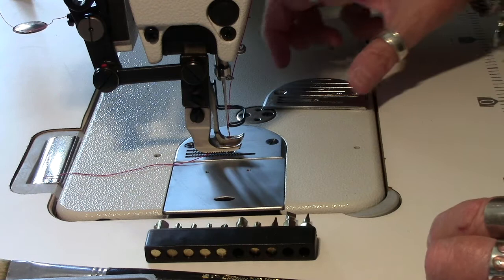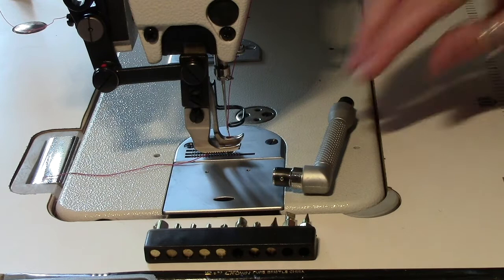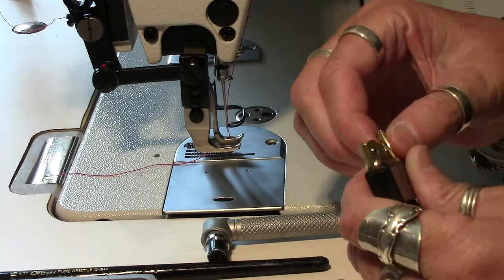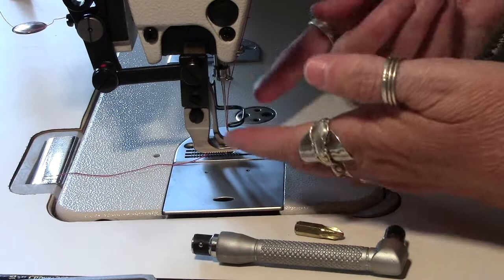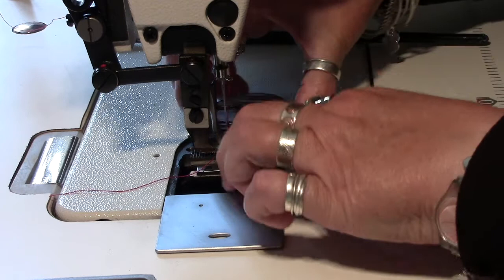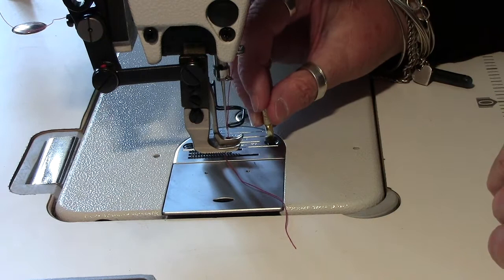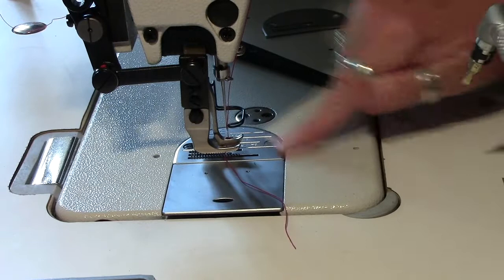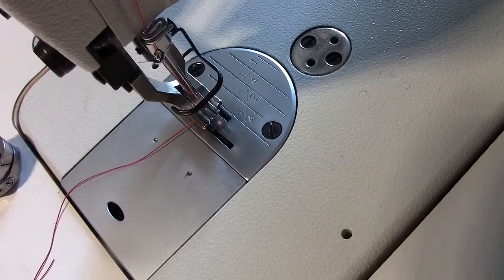Juki DU1181N Needle Plate, it is not recommended to replace this as it may damage your machine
*** Since I made this video there has been much discussion on changing the needle plate on the 1181, it is commonly known now that you should only do that for needle plates that are especially made for this machine. Sewing Gold in the US had some made with measurement markers. Other needle plates may seem like they fit ok but apparently do not and could do harm to your machine.***
Changing the needle plate on the Juki DU1181N industrial sewing machine. This is a really simple task that anyone can do, but I know that sometimes seeing someone else do the job makes them feel a little better about tackling it themselves.